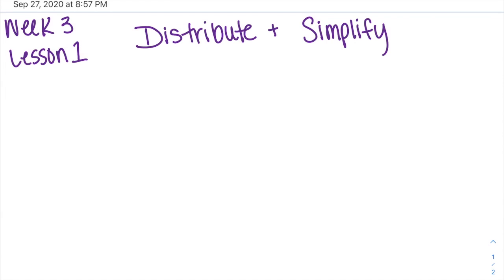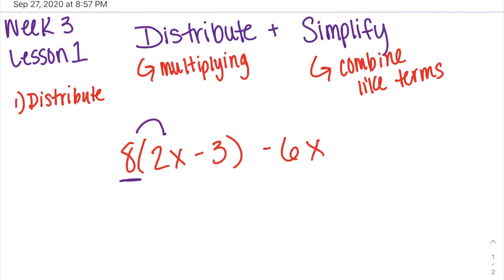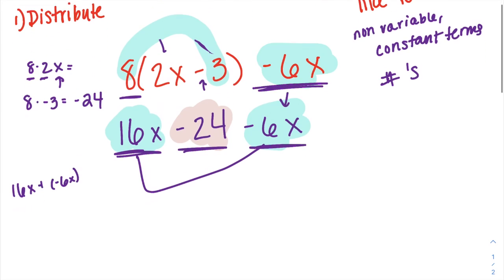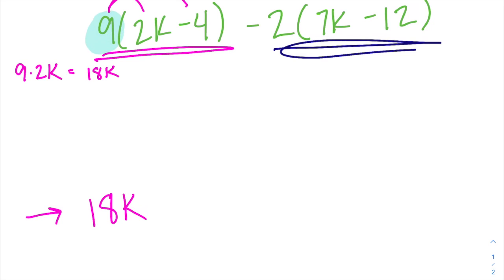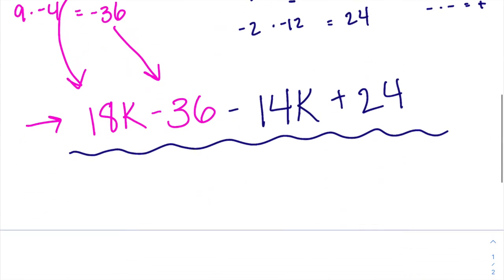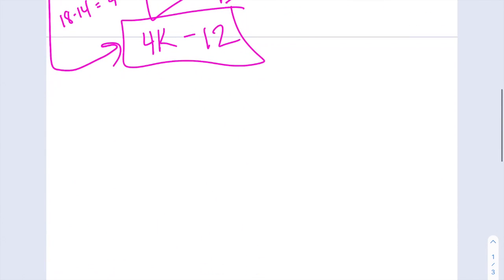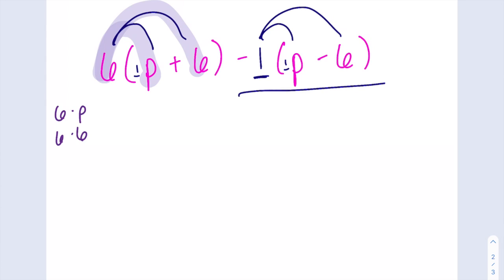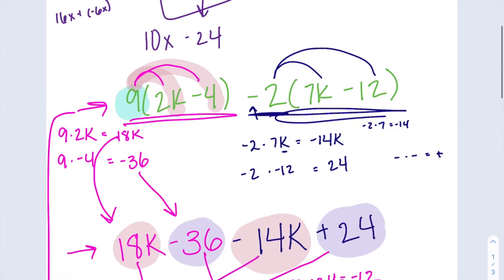Week 3 Lesson 1: Distribute + Simplify